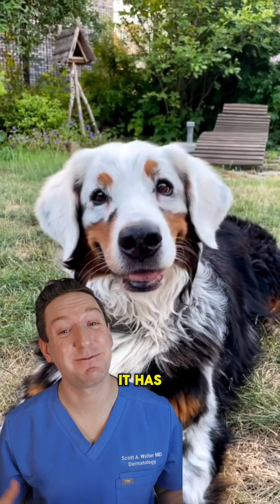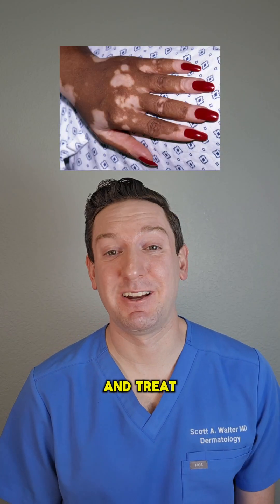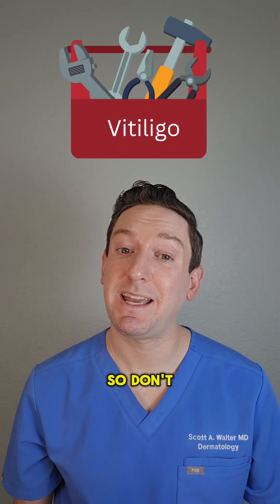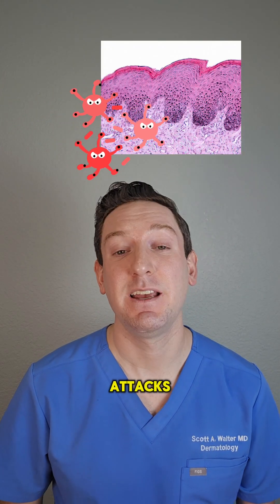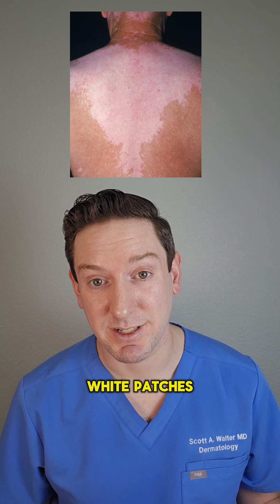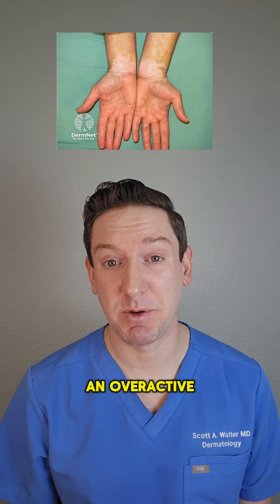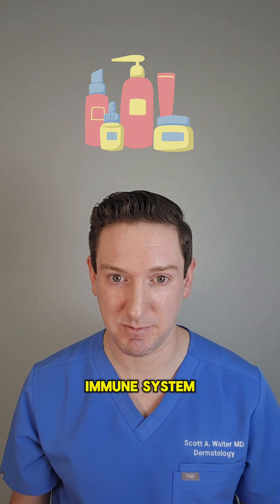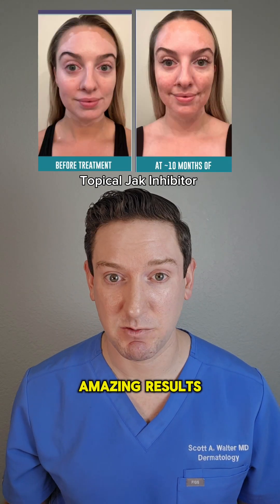A Dog with Vitiligo? Dermatologist explains Vitiligo and how we treat it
What does this dog have in common with humans? Thanks & Fanny👼🏼 for sharing!